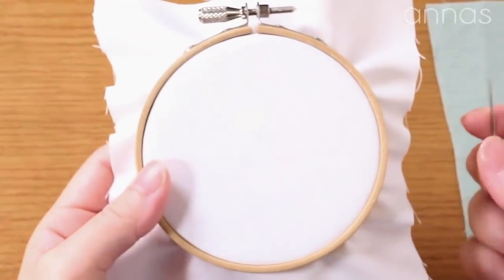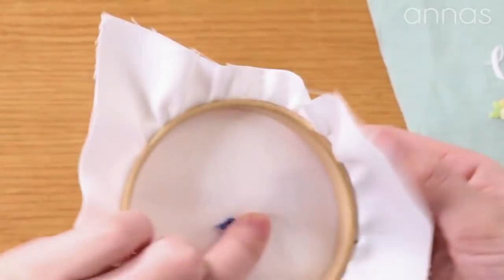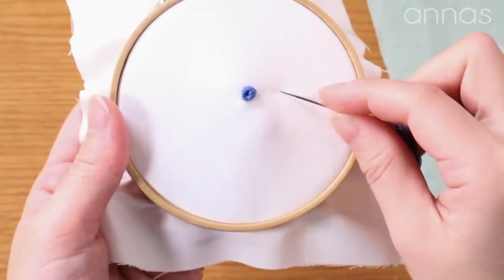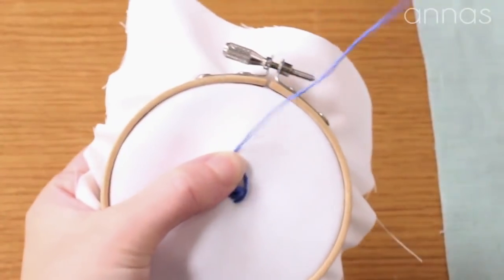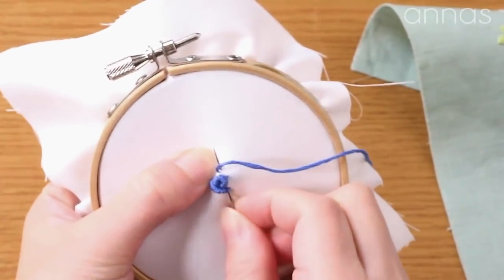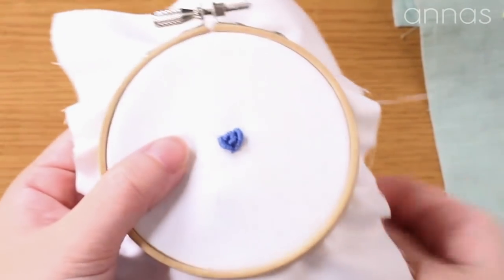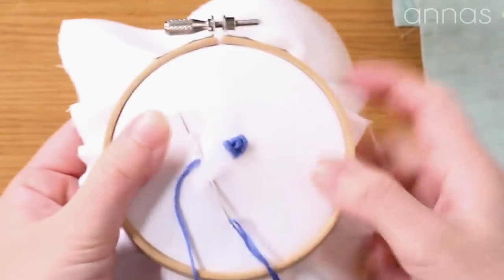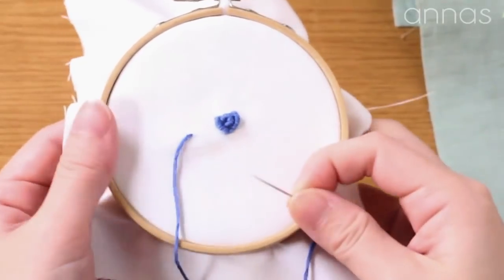"Tips for bullion rose stitch" ～Annas’s embroidery tutorial (embroidery for beginners)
Hello, my name is annas, a Japanese embroidery artist.
I will introduce you various embroidery tips on Youtube.

[Etsy] I sell my original embroidery kits and published books.